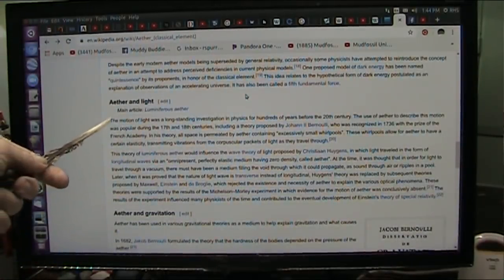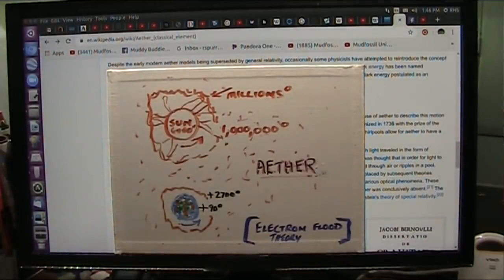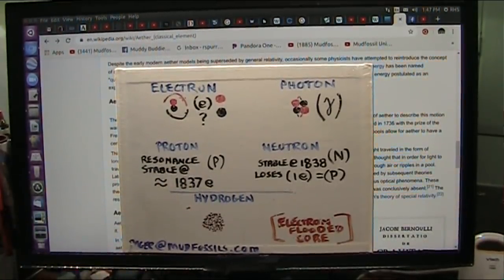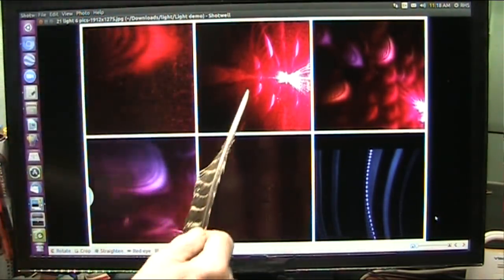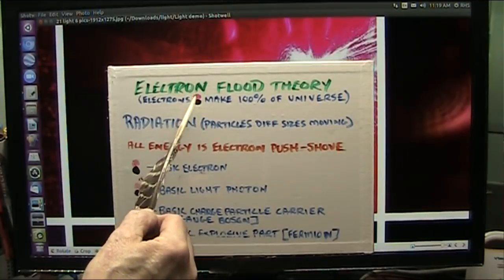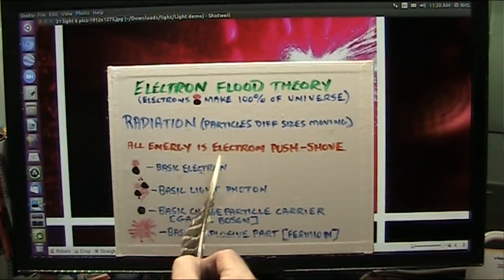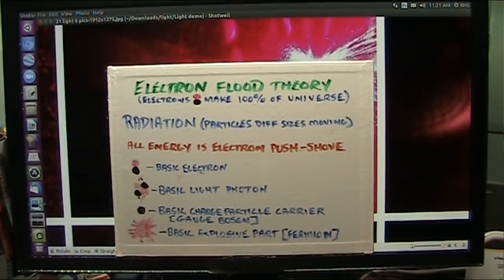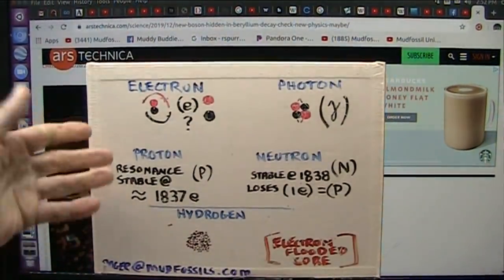Cosmic Aether Shown to Exist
Aether is light that emits from the Sun and every luminous body. We scrub thru these particles and creates our magnetosphere and heat out in the outer atmosphere 2,700 degrees or more. The only possible reason is what Plato said... the Aether ... and it heats us up from the outside as it does the Suns Corona (millions and Suns surface is 6,000).